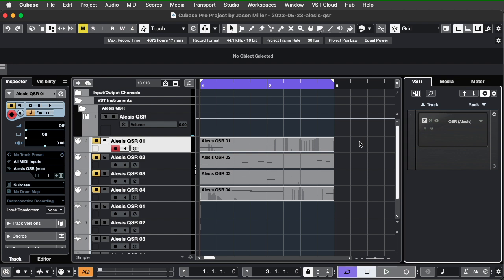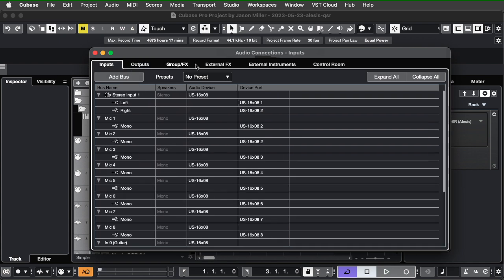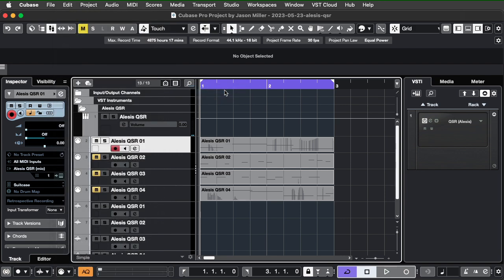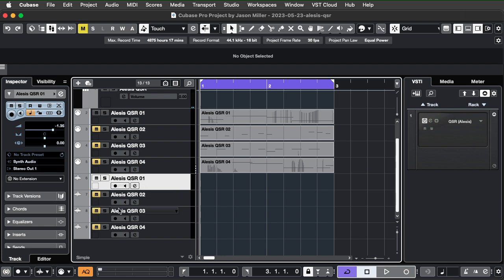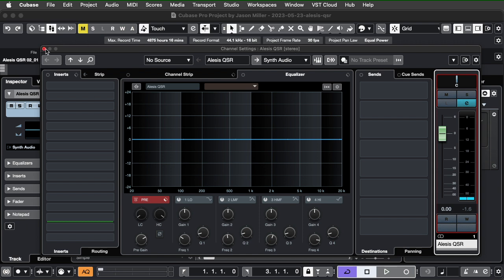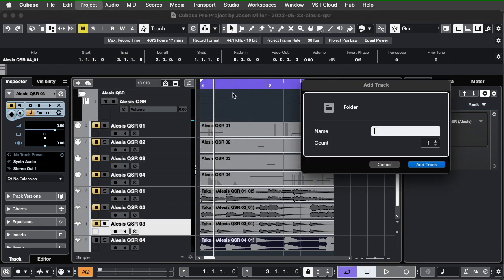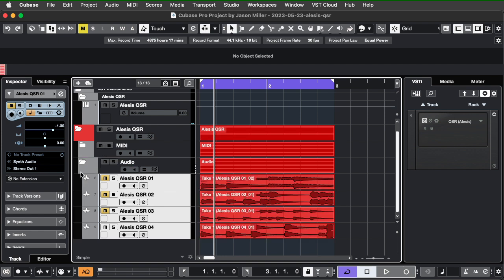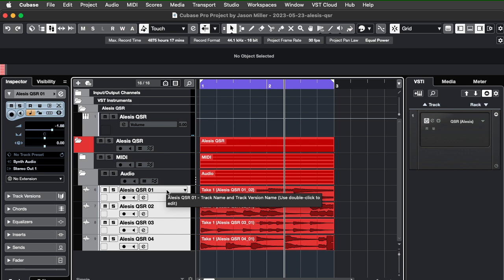Rendering audio from external instrument in Cubase 12 Pro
I've become accustomed to capturing audio from VST instruments by using the "Render in Place" option in Cubase 12 Pro, thus freeing my CPU from needing to generate audio in realtime. This also makes it possible to share sessions with others that don't have the same VST instrument plugins.

This tutorial shows you how to configure Cubase to route the audio into an Output channel so that you can capture each separate instrument in a separate audio channel. I demonstrate this using an Alesis QSR sound module I recently purchased.